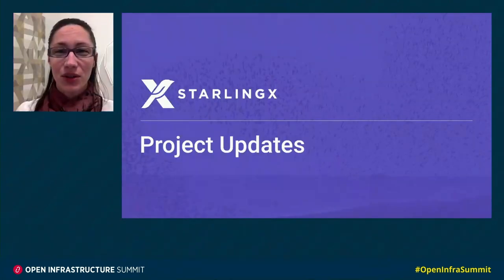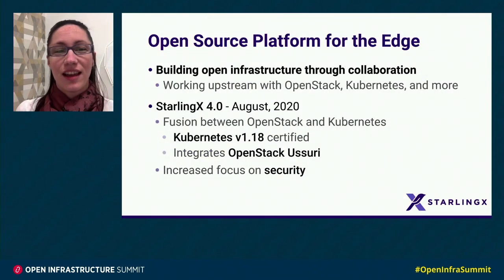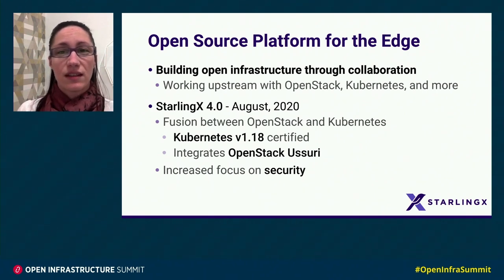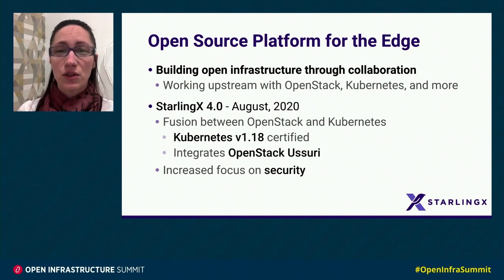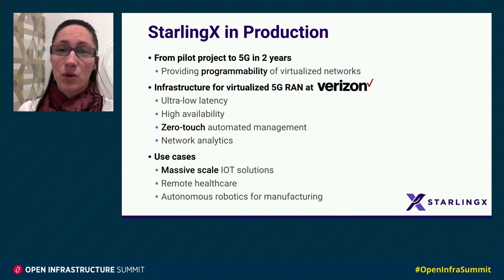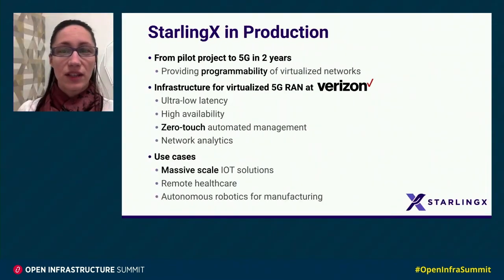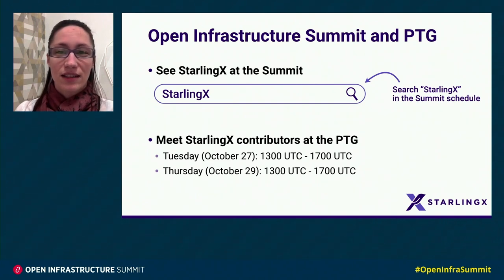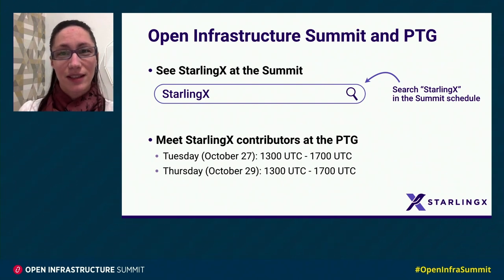StarlingX: 4.0 Release Highlights & Verizon in Production for 5G RAN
Ildiko Vansca, Ecosystem Technical Lead at the Open Infrastructure Foundation, will provide an overview of StarlingX, an open source platform for the edge that is a fusion between OpenStack and Kubernetes. She shares how version 4.0 has evolved to meet the needs of diverse edge computing use cases with an increased focus on Security.

From pilot project to production in 2 years: StarlingX is now being used to power the virtualized 5G Radio Access Network at Verizon. Key features include ultra low latency, high availability, zero-touch automated management, and network analytics. Use cases are massive scale IOT solutions, remote healthcare, and autonomous robotics for manufacturing.